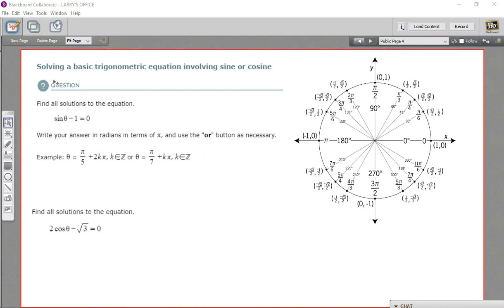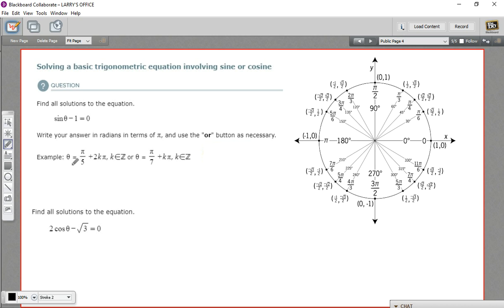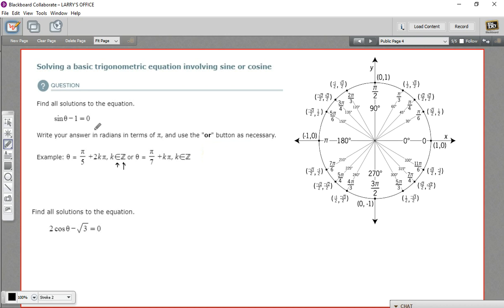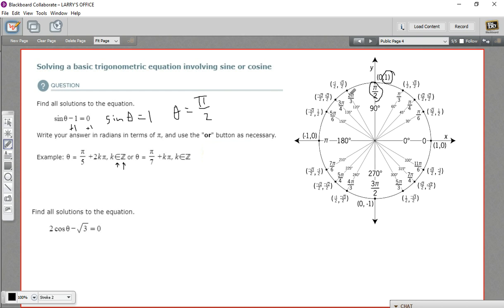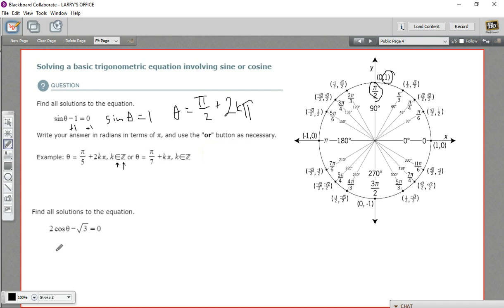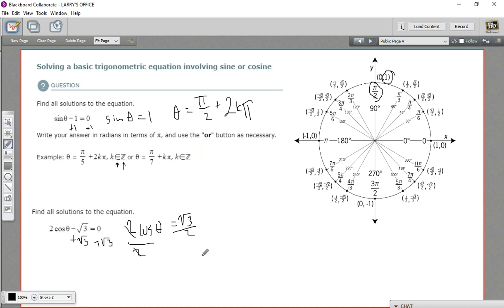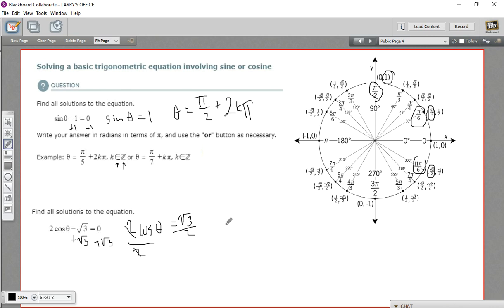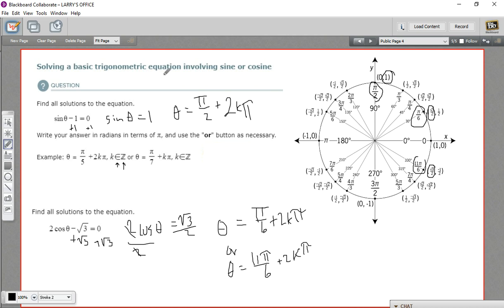Solving a basic trigonometric equation involving sine or cosine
How to solve a basic trigonometric equation involving sine or cosine